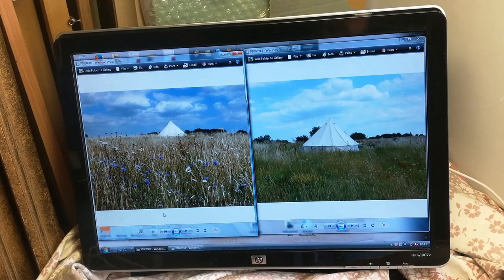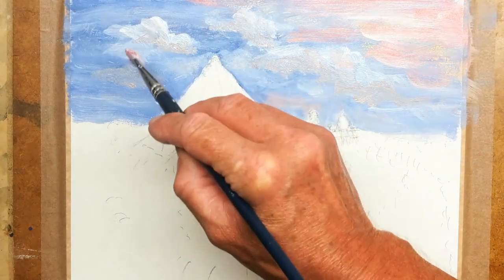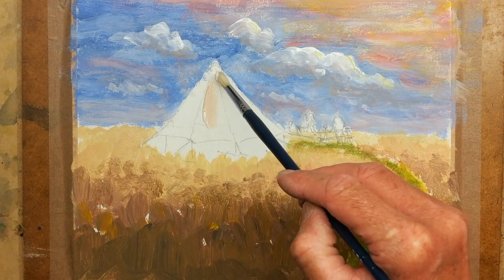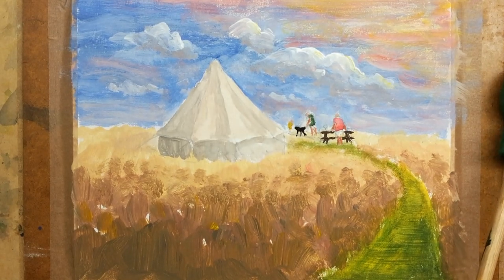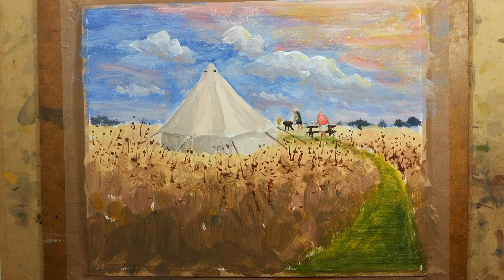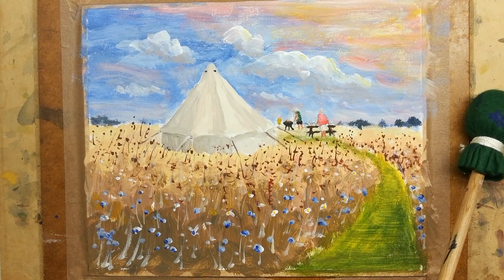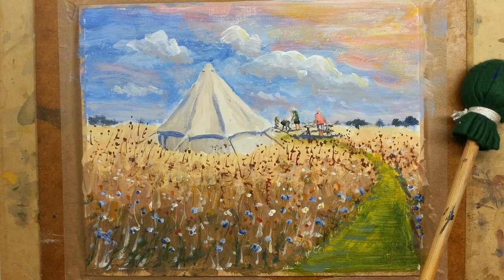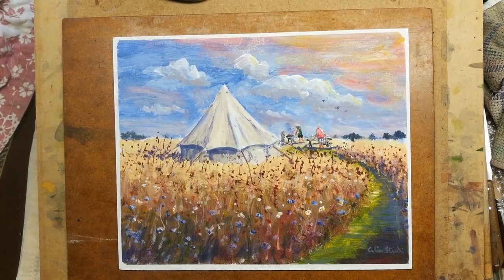Colinsteedart. 'Wild Flowers and Tent'. Acrylic demonstration painting.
Fine Art Tutorials. After my lovely day at Finchingfield camping site I decided to work from pic's and sketches to produce an acrylic painting of the wild flower and camping area. Really enjoyed painting this one and I hope you enjoy watching.